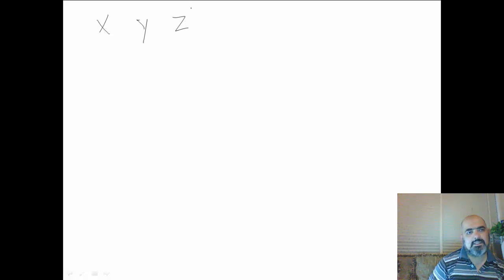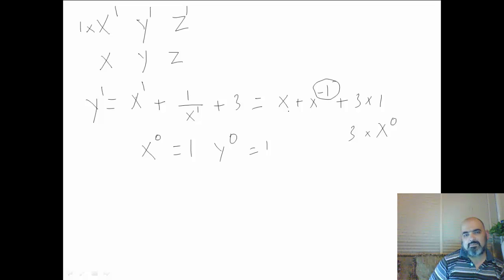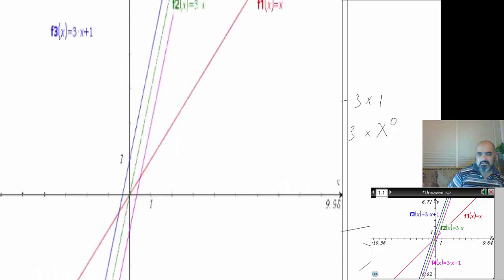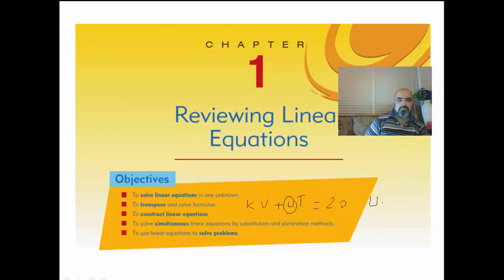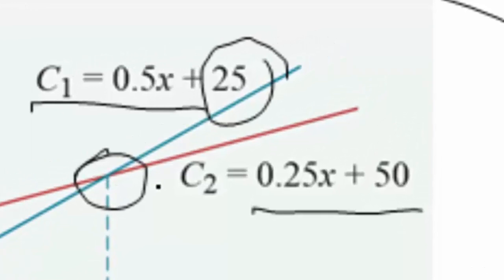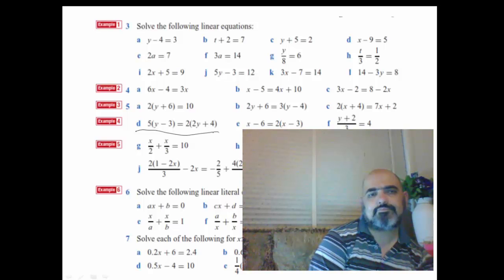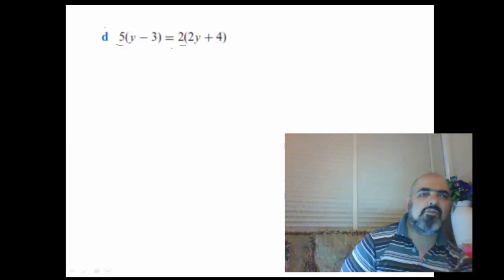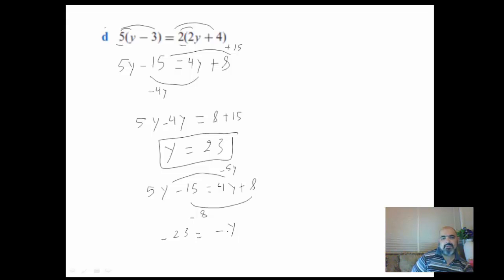linear equations introduction Australian curriculum Maths Methods U12 part1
linear equations introduction following the Australian curriculum  Maths Methods Units 1 and 2.
with some surprise guests popping along.